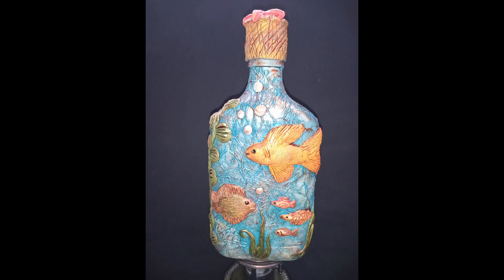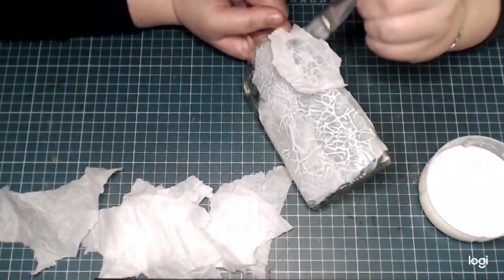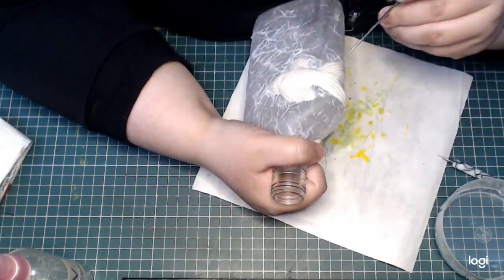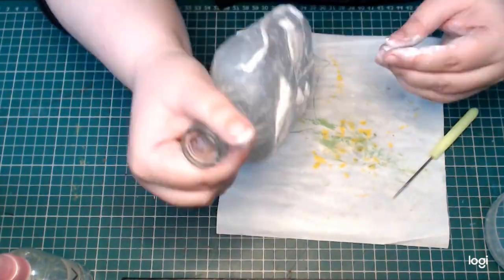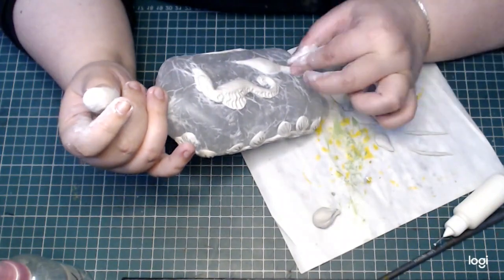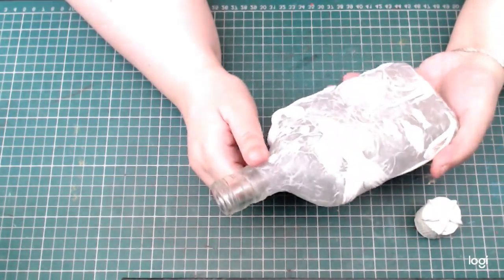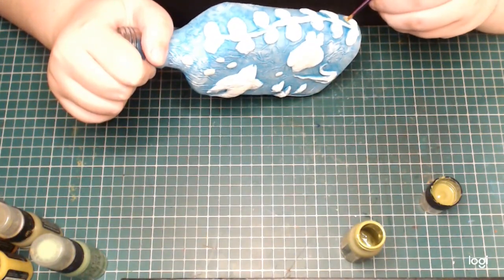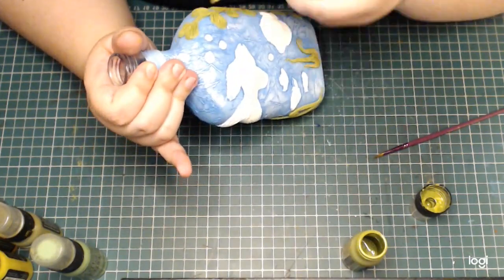Bottle Art with Tissue Paper and Air Dry Clay: Underwater Scene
I've set a challenge for myself: this time I will only use air dry clay to sculpt all the elements of my decoration!

Usually I'm more comfortable in mixed media, and I was tempted to reach for plastic plants to complete the scene, but I resisted! Sculpting is not my forte, but I really wanted to do some more, get better at it. I think I ended up with some cute fishies and an adorable seahorsey! :)